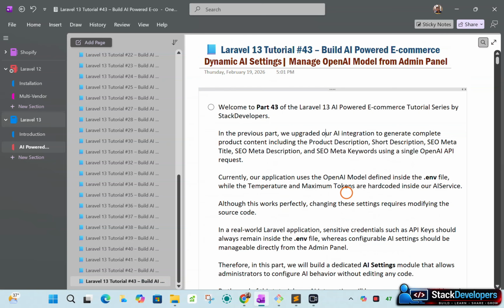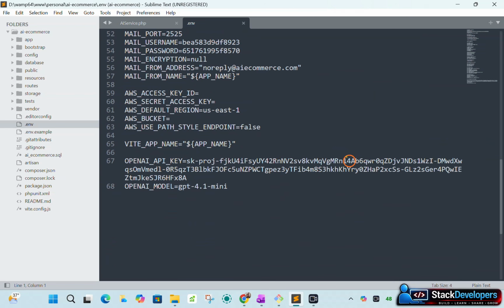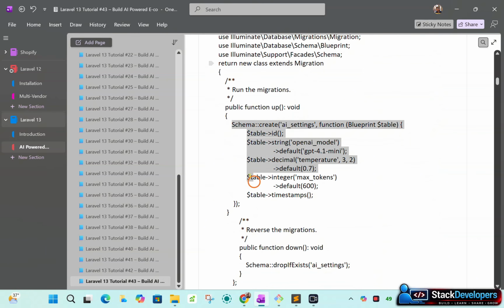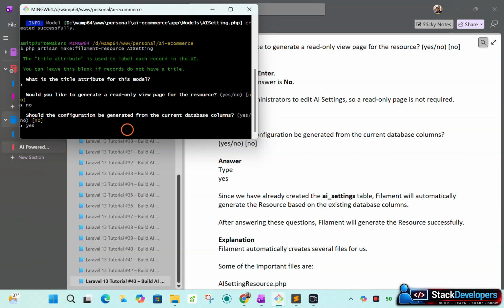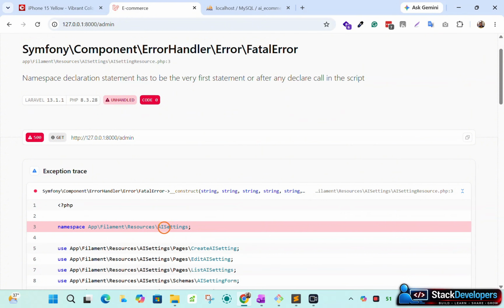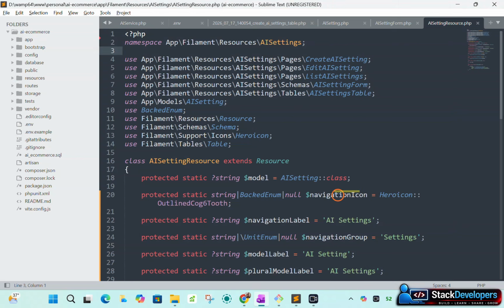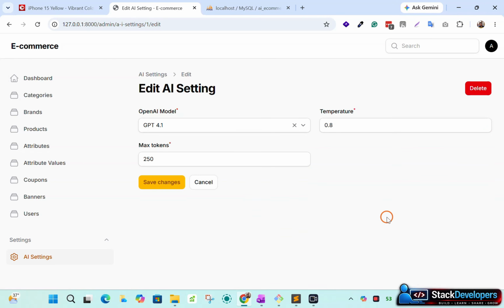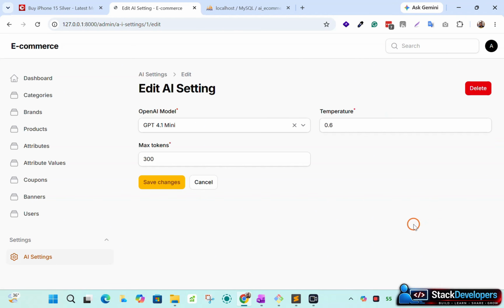Laravel AI Integration: Dynamic AI Settings | OpenAI Model Settings | Part 43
In this part of the Laravel 13 AI Powered E-commerce Tutorial Series, we make our AI integration fully configurable by creating a dedicated AI Settings module in the Filament Admin Panel. Instead of hardcoding the OpenAI Model, Temperature, and Maximum Tokens, we store these settings in the database and manage them directly from the admin interface while keeping the OpenAI API Key securely inside the .env file.

You'll learn how to create an AI Settings migration and model, build a Filament Resource, design a settings form, organize it under a Settings navigation group, restrict the application to a single AI Settings record, simplify the listing page, and dynamically load AI configuration inside the AI Service. This approach makes your Laravel application more secure, flexible, maintainable, and production-ready.

Topics Covered:

AI Settings Module
Filament Resource
Admin Settings Page
Database-driven AI Configuration
OpenAI Model Selection
Temperature Configuration
Maximum Tokens Configuration
Single Settings Record
Laravel Best Practices
Secure API Key Management
Dynamic AI Configuration
Production Ready AI Architecture